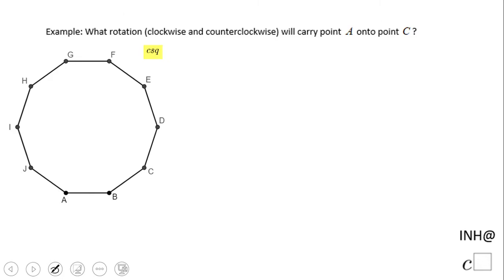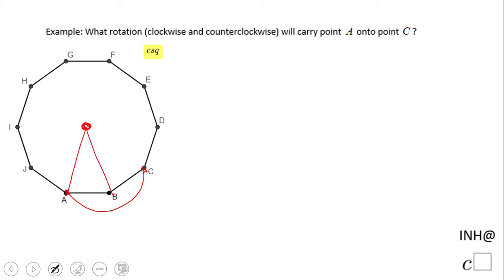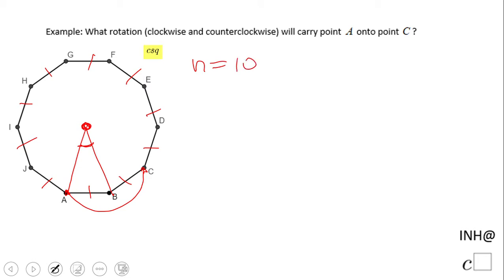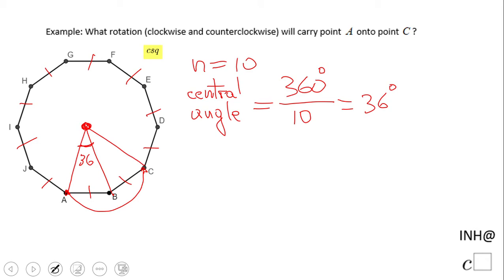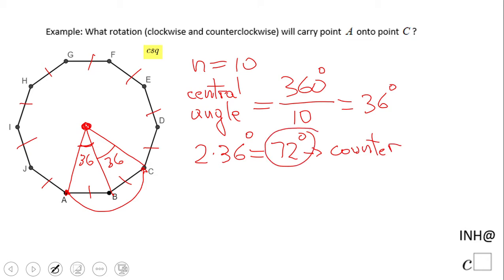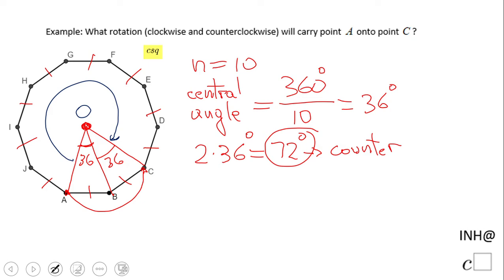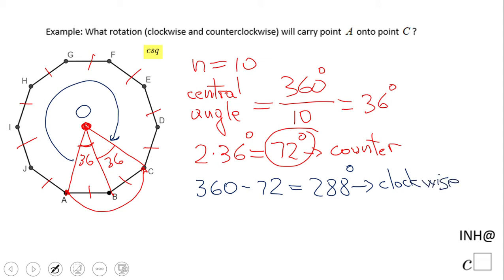INH: Regular Polygon: Rotation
This is an example of rotating a regular polygon around its center.